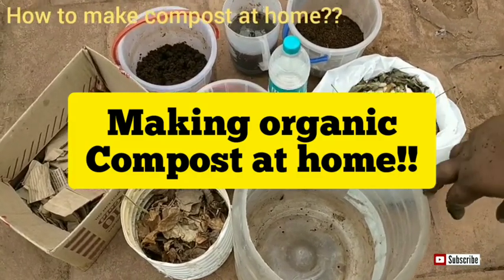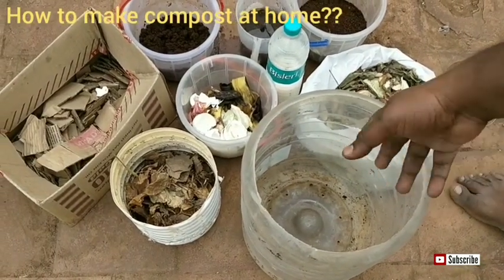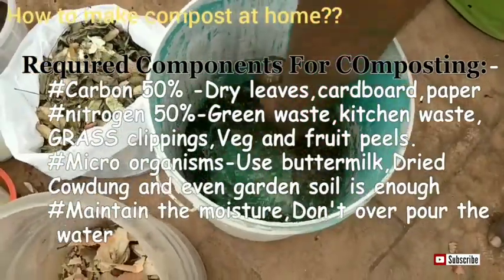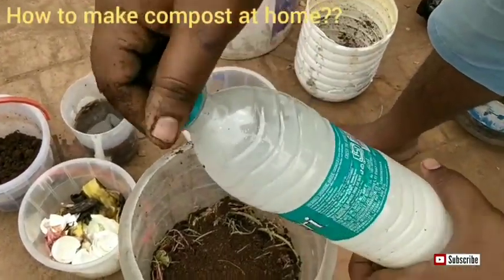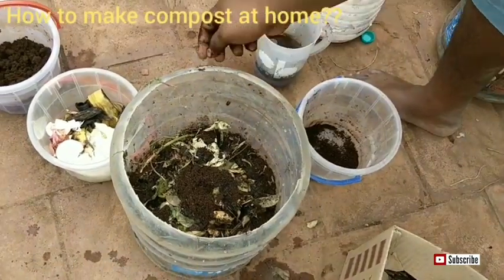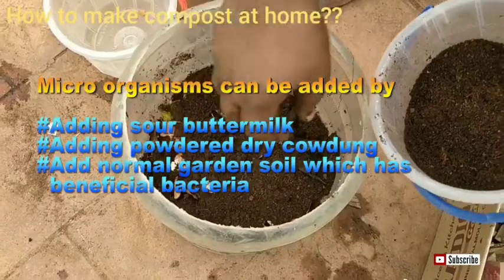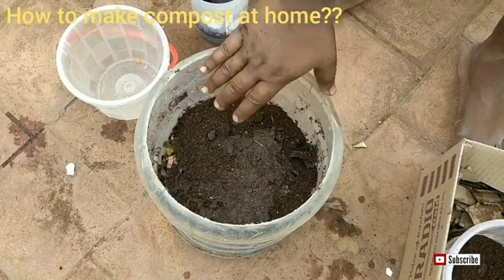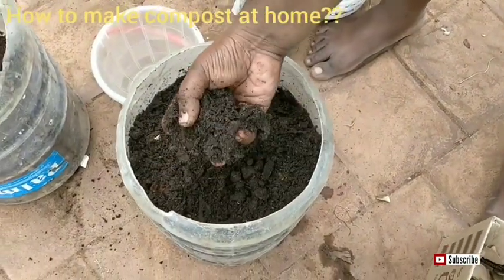How to make compost at home??(ENGLISH)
watch the complete video to get full information...
Happy gardening..!!

sweet potato video in English

START YOUR NEW GARDEN
GROW BAGS
GROW BAGS 15'
CREEPER NET

VIDEO TOOLS WHICH I AM USING

Best Mobiles
one plus 7t
iphone xr best iphone at a lesser price
redmi 7a best mobile under 5k redmi 7a
Redmi note 8 pro
Vivo u20
for samsung fans,
Samsung m30s blue
Samsung a51 blue

Accessories
seagate 3TB external hard disk
seagate 2TB external hard disk

laptops
Acer Aspire 5 Slim A515-54G 15.6-inch FHD Thin and
Light Notebook(Intel Core i5-8265U Whisky Lake Processor/8GB Ram
/2TB HDD + 512 SSD/Win10/2 GB MX250 Graphics),
Pure Silver

Dell G3 3579 Core i5 8th Gen 15.6-inch FHD Laptop (8GB
/1TB+128GB SSD/Windows 10/MS Office Home & Student 2016/4GB
Graphics/Black/2.5kg)